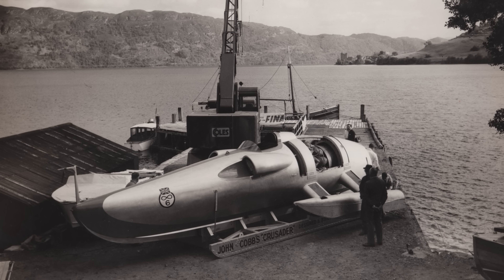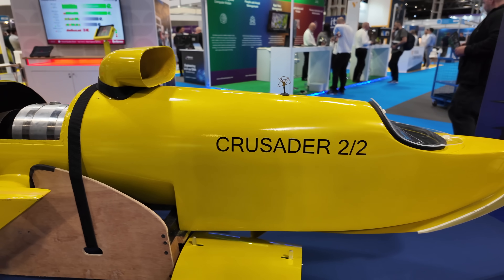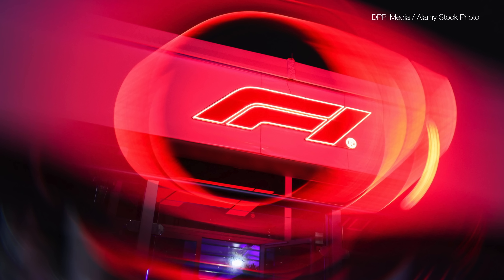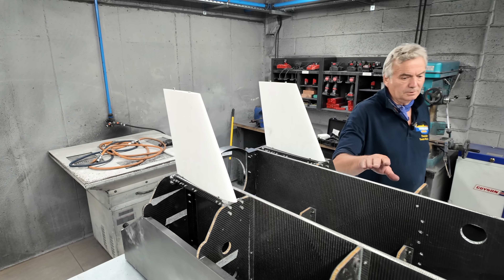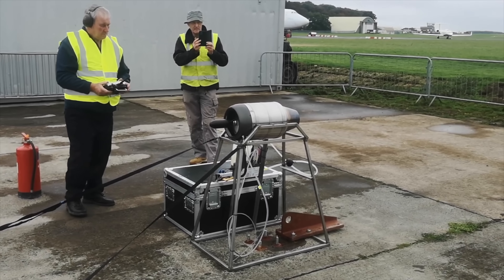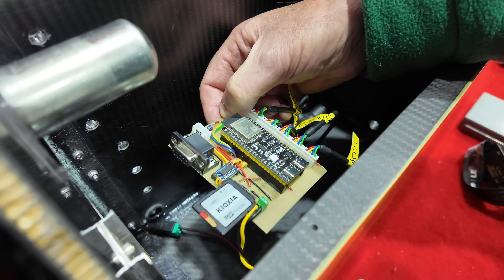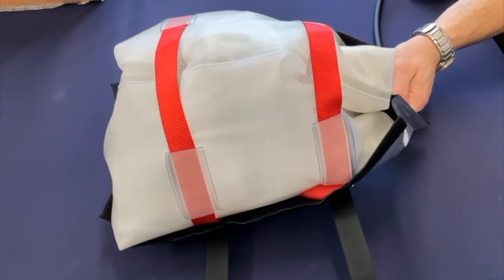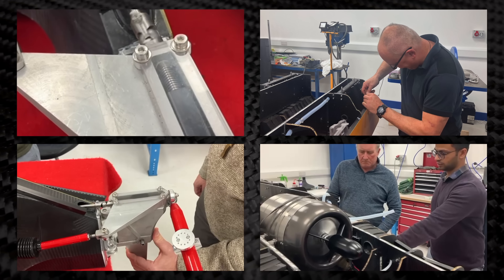Thrust Water Speed Project - Update #6 - Making A Supermodel (C3.2B)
Following the Thrust team as they build a 1:4 scale model of their record challenger design. At 3m (10ft) long, the model is jet powered and packed with technology. It's designed to run at over 200mph.